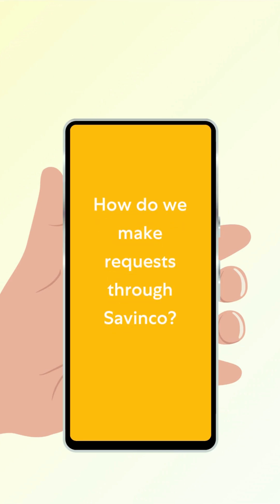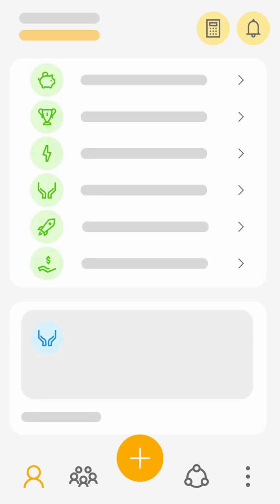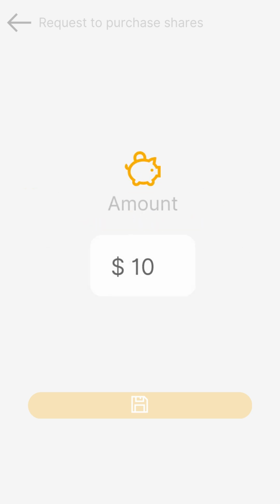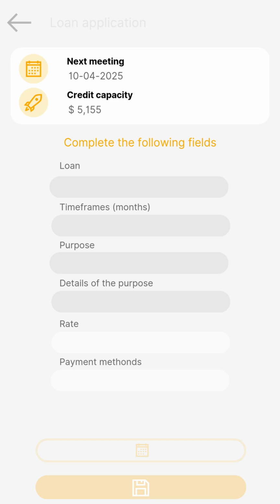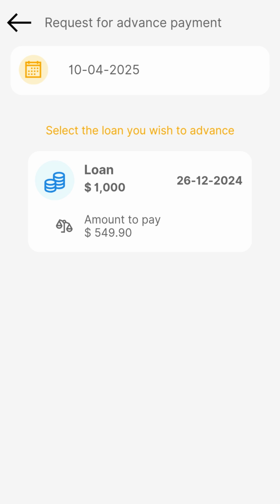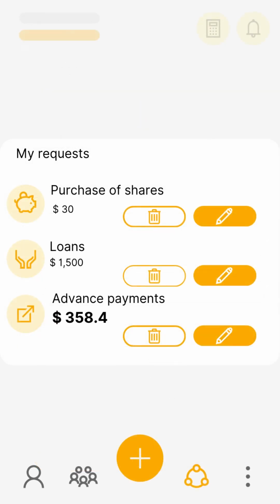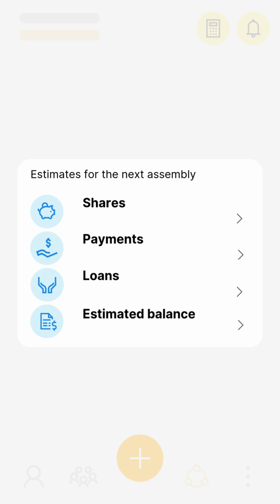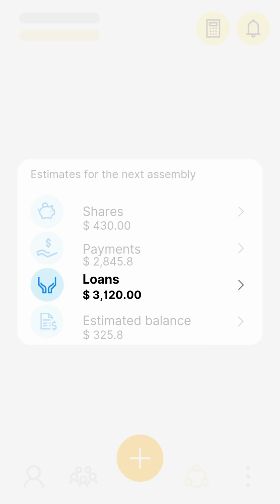Requests on Savinco App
It's important to come to the meeting prepared. That's why members should submit their requests; the idea is for everyone to know what to expect.

There are three types of requests: purchase of shares or equity interests, loan requests, and requests for advance payments. Learn how each one works!